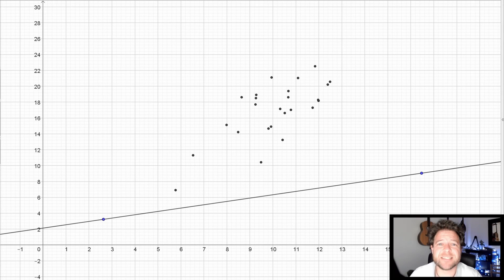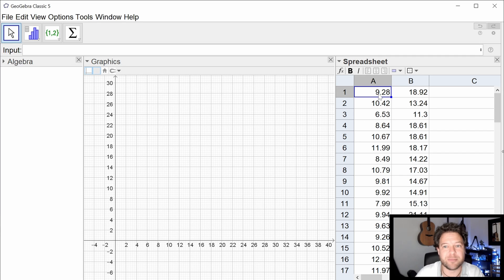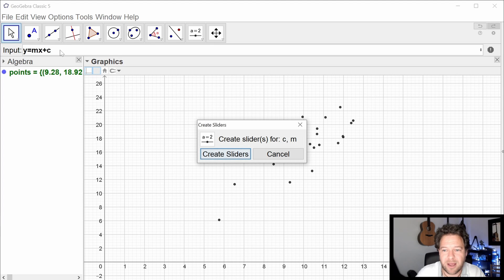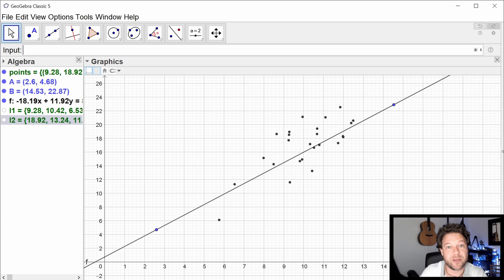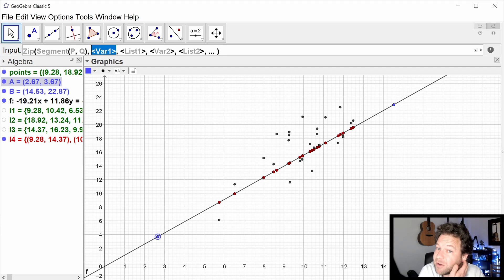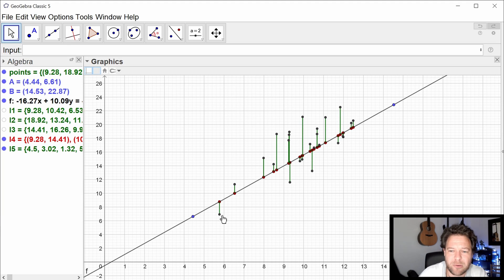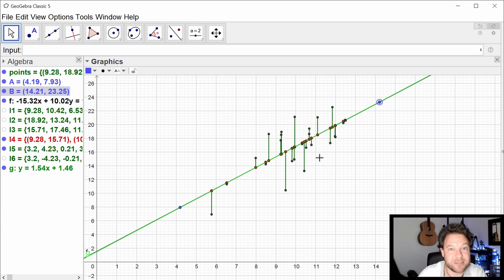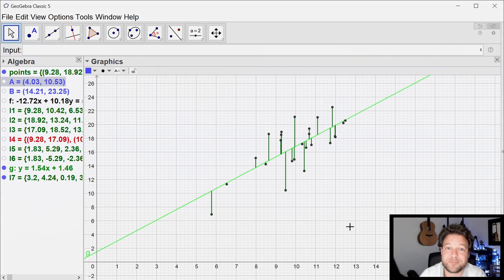Regression Lines & Deviations demo (and Geogebra lists and the Zip() command)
Prompted by a request on Twitter/X I demonstrate how to make an interactive visualisation of the deviations from a line of best fit (and how software can plot a calculated regression line for you).

This is really a demo of the Zip command and how it can be really useful in working with lists in Geogebra.